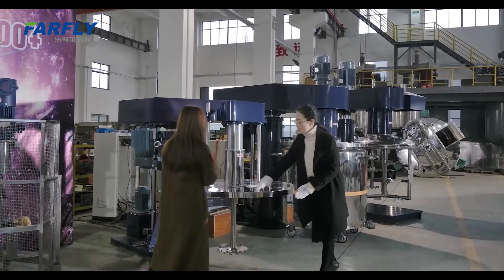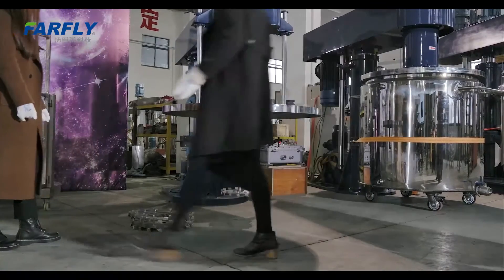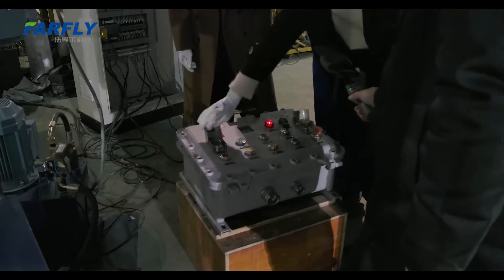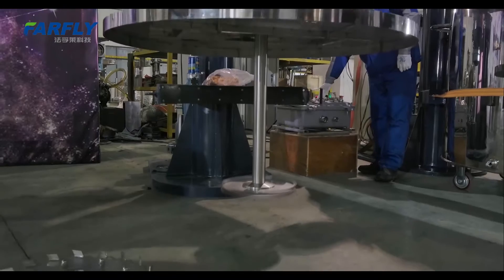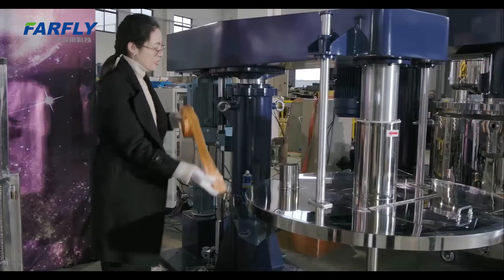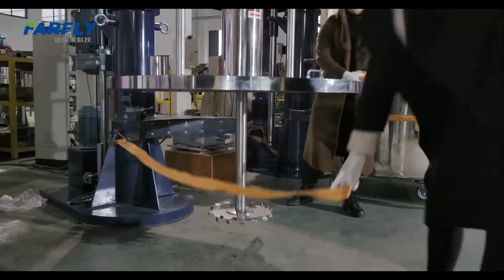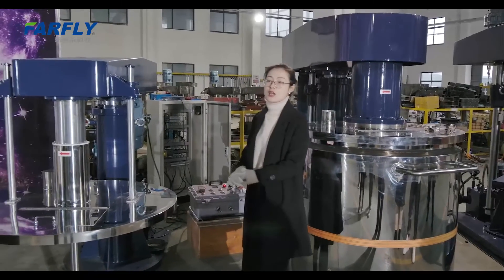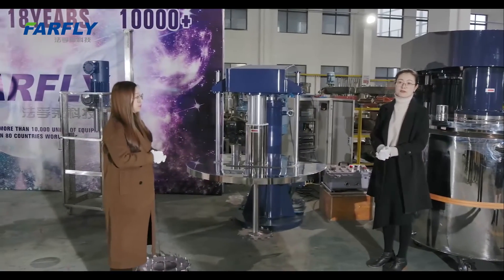the introduction of the FDG dispersing machine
In this video you can learn every detail of the diserpser machine . we wil show how to start this machine.
∙The dissolver is a fast, high-capacity disperser with a wide range of speeds and high level of efficiency
∙Push-button speed control
∙Speed indicator and automatic speed reduction
∙The product is accelerated radially by the dispersion disk, deflected to the top and bottom at the tank wall and directed back to the dispersion disk through formation of a vortex
∙Shear forces around the circumference of the toothed disk result in highly efficient dispersion, good wetting and deagglomeration
∙For high-viscosity products, a tank wall scraping device can aid the mixing and dispersing process
∙Hydraulic lifting/lowering device
∙Push-button stroke adjustment
∙Adjustable tank clamping mechanism
∙Stainless steel shaft and dispersion disk; additional product-specific mixing tools available depending on the application
∙Manufactured in accordance with CE guidelines